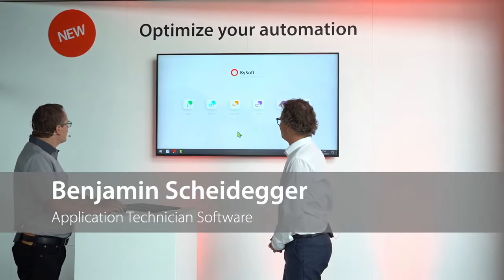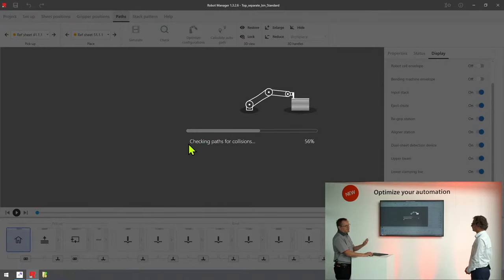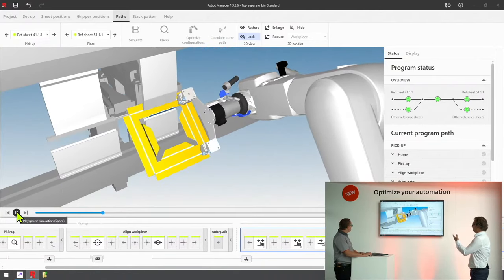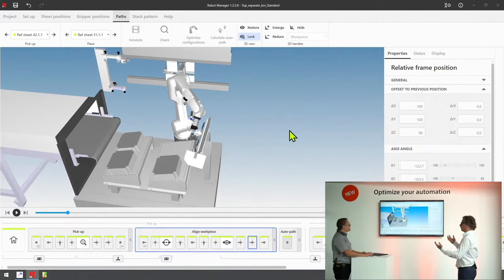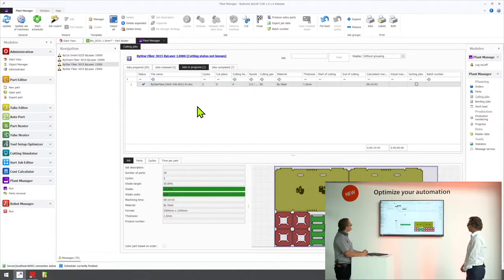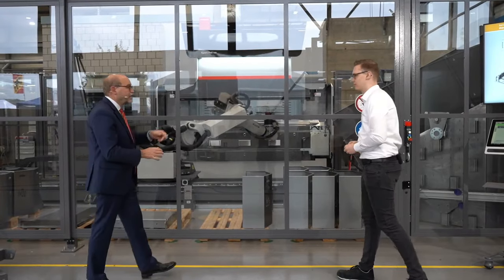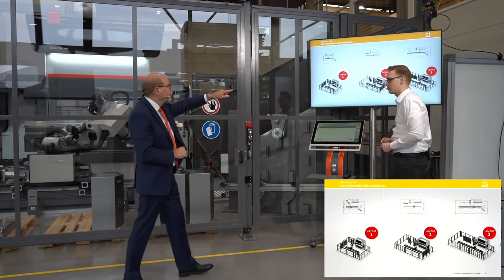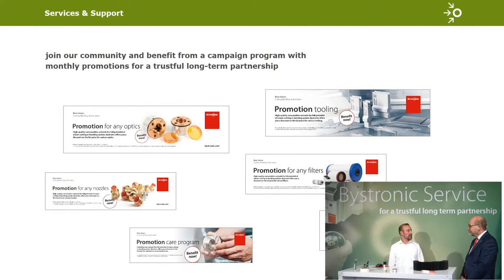Digital Competence Days: Day 2 - Automated Production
The Digital Competence Days provides you with a topclass
program. Here you will get to know Bystronic and our
high-quality solutions for sheet metal processing.

The Agenda:
1) Opening Day 2: Automated Production
2) Software: BySoft CAM & Robot Manager & Plant Manager
3) Laser Automation: Cutting Cell: ByStar Fiber 12kW + ByTrans Modular + BySort + ByTower
4) Bending Automation: Xpert 80 with Mobile Bending Robot & Bending Cell
5) Service: Consumables + ByCare + 360° Adviser
6) Ending Day 2: Automated Production

Join us now! We take you to the top of the competition!